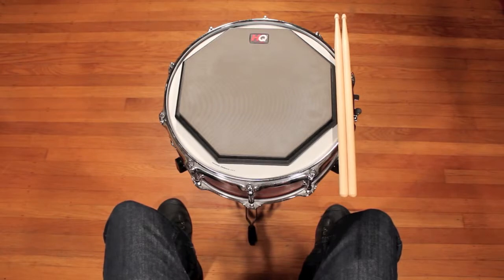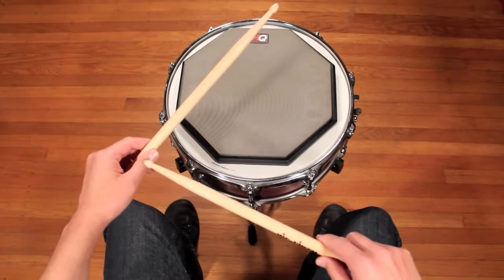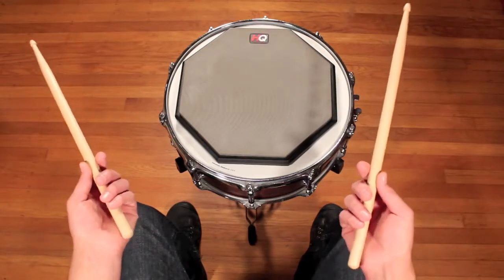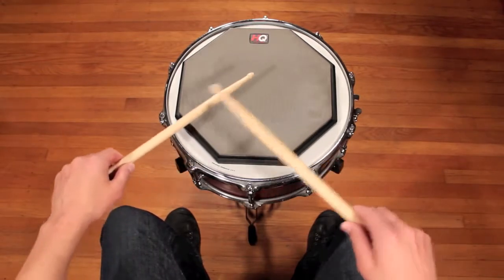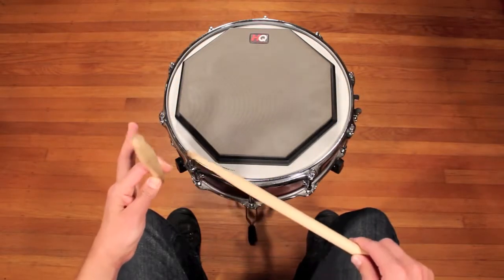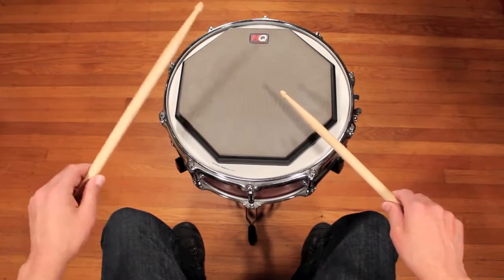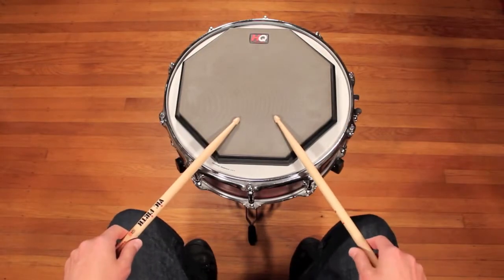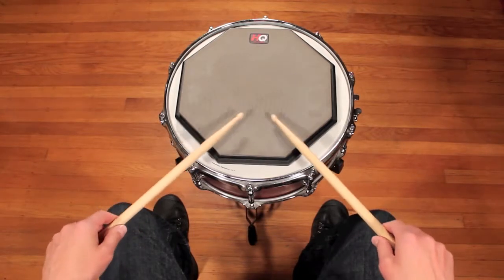Drum Lesson Hand Technique German Grip